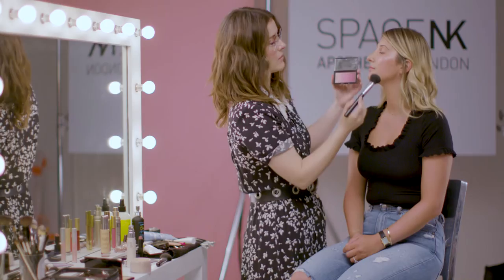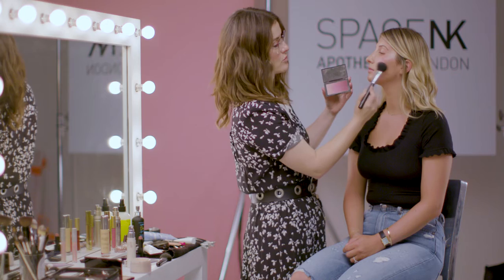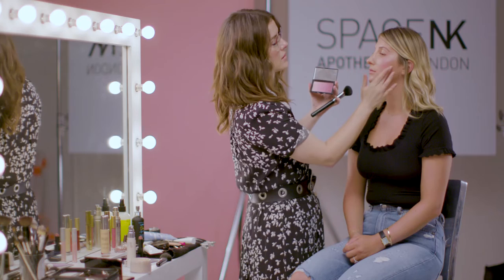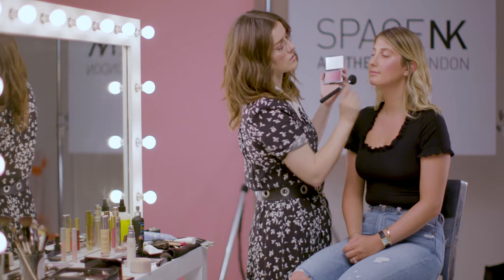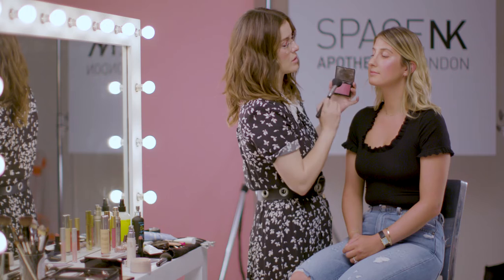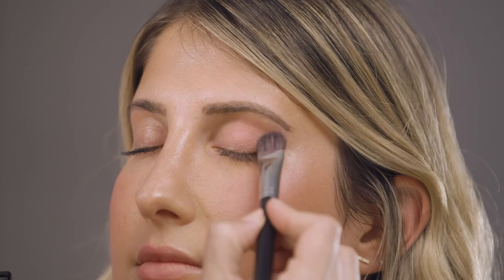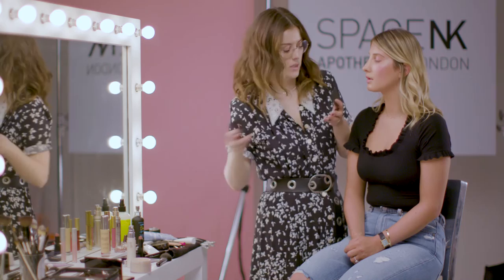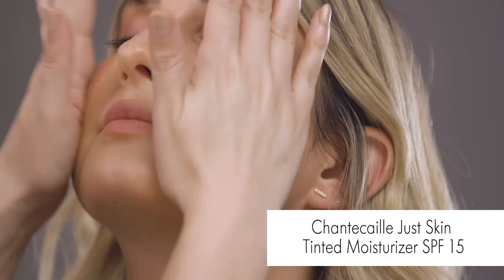Flushed Blush - Katie Jane Hughes and Millie | Space NK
Discover how to make new season colour work for you, with a little help from makeup artist and ex-Space NK alumni, Katie Jane Hughes. Having created the beautiful looks for TheNewBeautyMood, watch as Katie recreates new versions of the looks on some of our Space NK fans. So, whether you want to do a simplified graphic eye or want to make a bold lip more wearable, take a look and have a play…